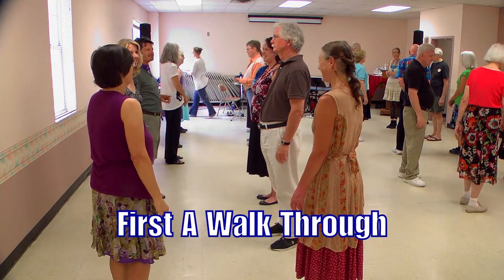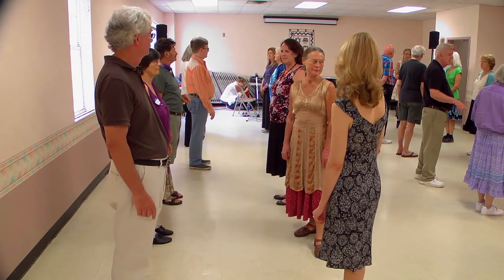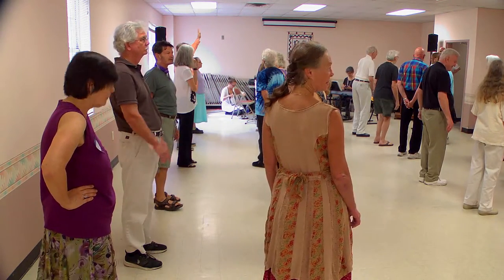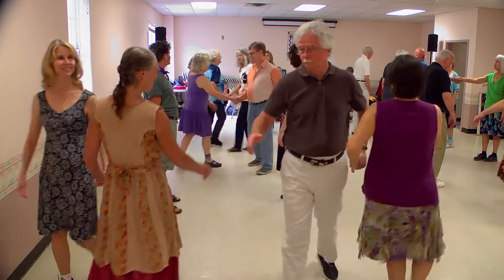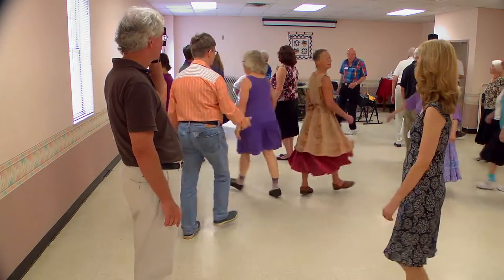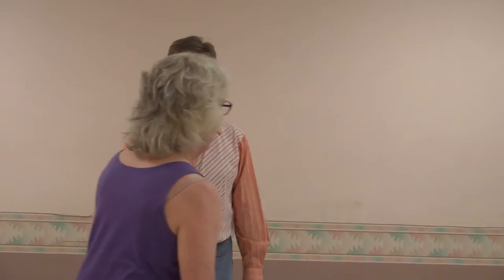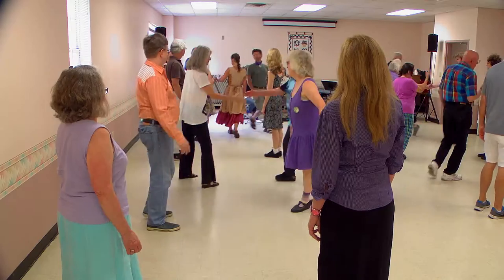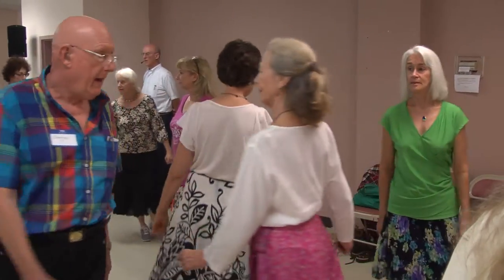English Country Dance - Everett Lunsford & 'Round Robbin - Whiskers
ECD 3
Robbin Marcus (piano), Dave Marcus Robbin Marcus (piano), Dave Marcus (concertina) and Meredith Doster (flute).